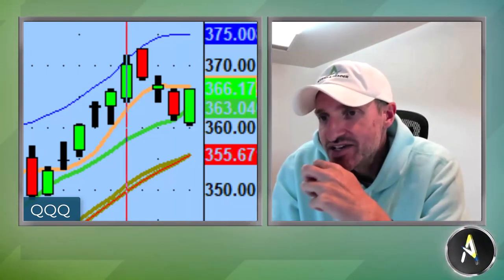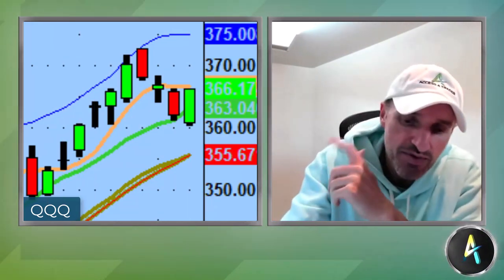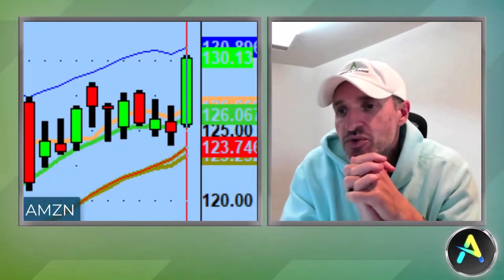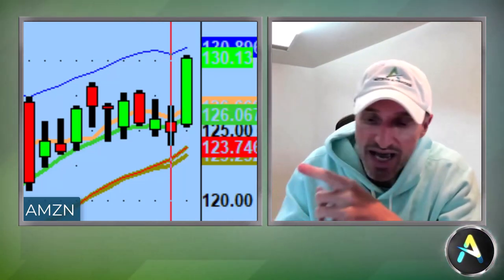How We Identified This $20 Short On Tesla Stock | TSLA Technical Analysis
A lot of names started resetting yesterday but the back testing didn't last very long before bullish action kicked in.

Tonight we discuss the confirmation of the long awaited Tesla (TSLA) short as well as some phenomenal setups if the Nasdaq 100 ETF (QQQ) can reclaim the 5ma.

💚 COMMUNITY SUPPORT 💚